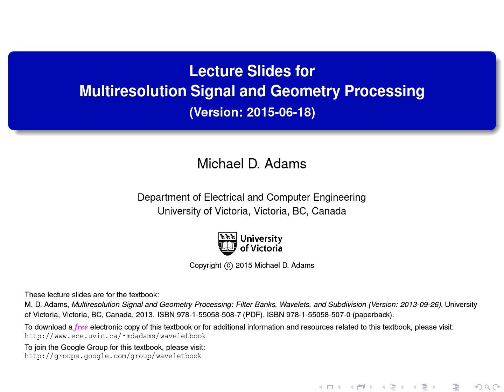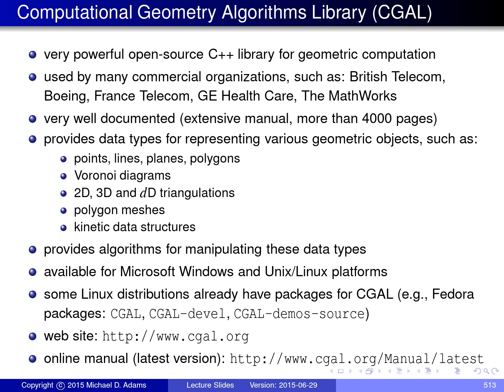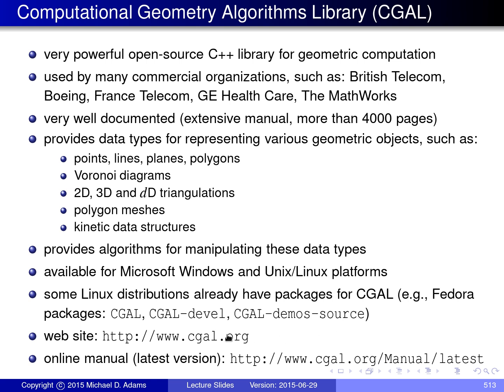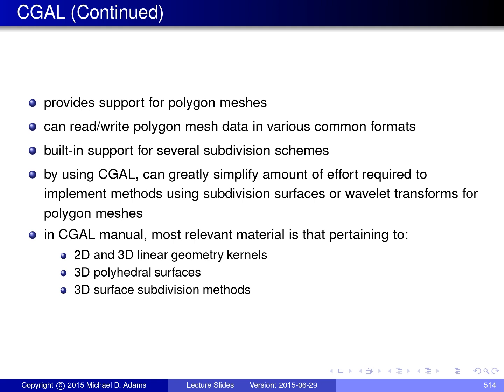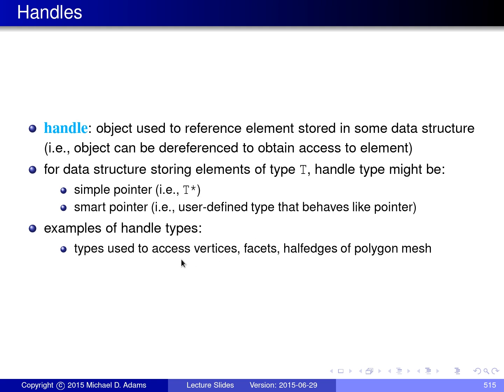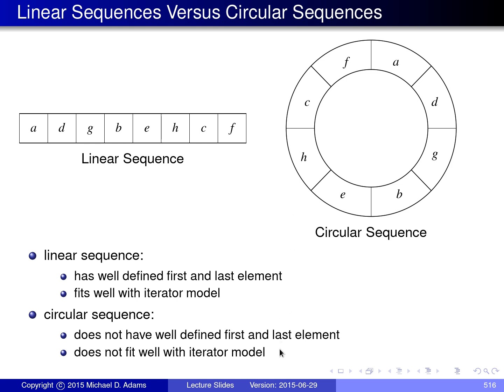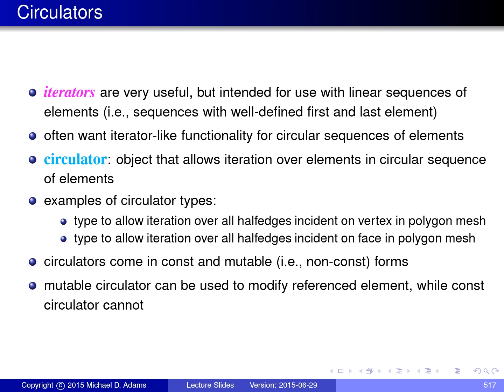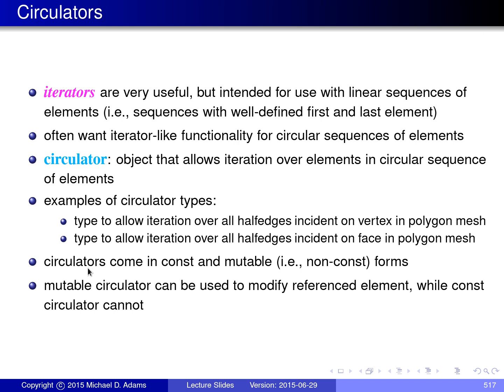CGAL --- Part 1 of N --- Introduction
Time Offsets:
Title [00:00:00-00:00:24]
Section: Computational Geometry Algorithms Library (CGAL) [00:00:24-00:00:33]
Computational Geometry Algorithms Library (CGAL) [00:00:33-00:02:29]
CGAL (Continued) [00:02:29-00:03:35]
Handles [00:03:35-00:04:27]
Linear Sequences Versus Circular Sequences [00:04:27-00:06:14]
Circulators [00:06:14-00:08:04]